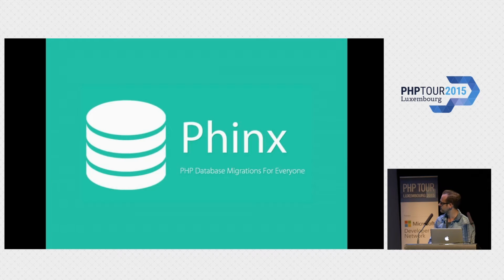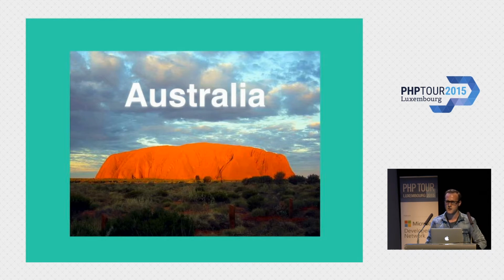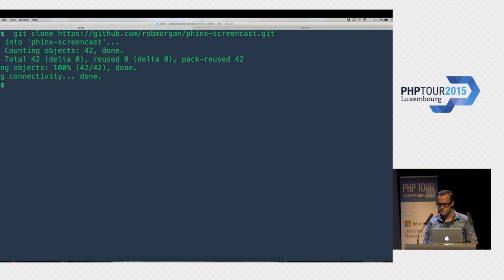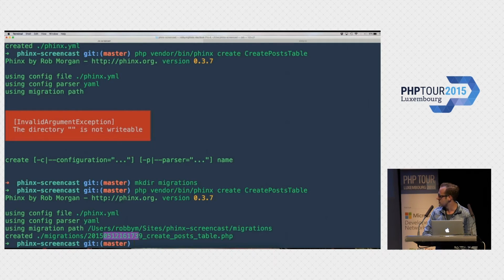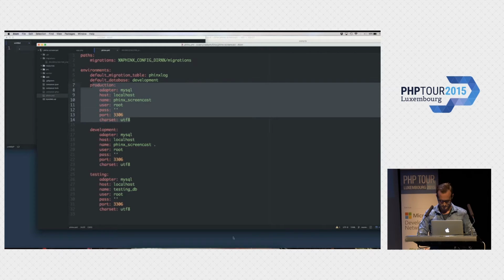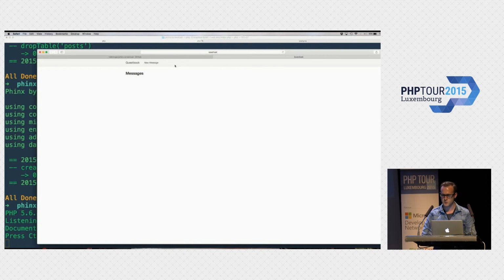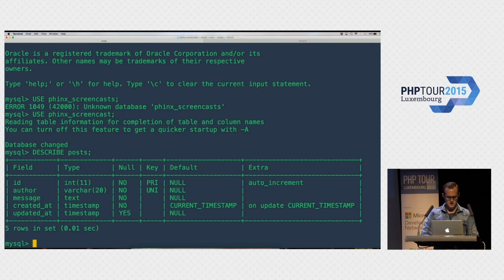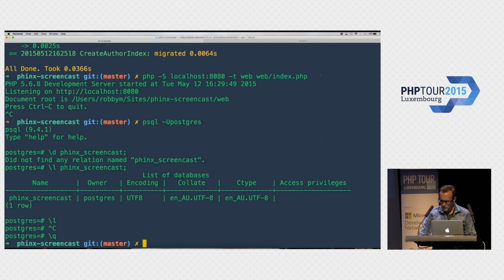Migrating your Database with Phinx - Rob Morgan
Learn how to use the Phinx database migration tool with it's creator Rob Morgan. This presentation will cover the basic concepts of Phinx including adding it to a project, creating new migrations and then executing them. You will also be exposed to more advanced features of Phinx and everyday use cases.

Cette vidéo vous a plu ? Adhérez à l'AFUP pour soutenir son activité

Nous cherchons des sponsors et des conférenciers pour le prochain Forum PHP